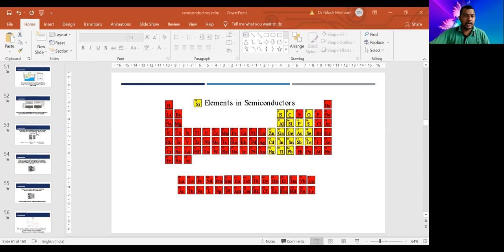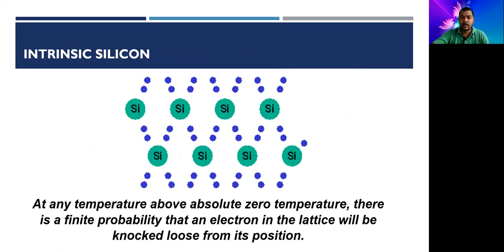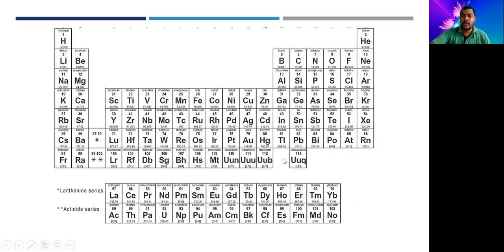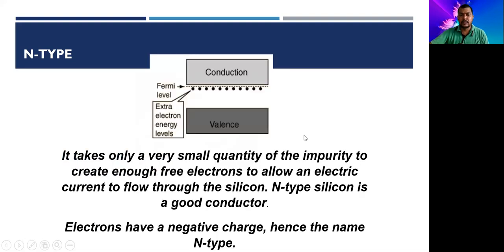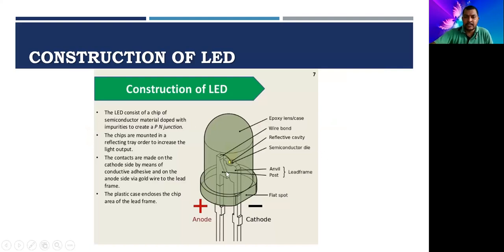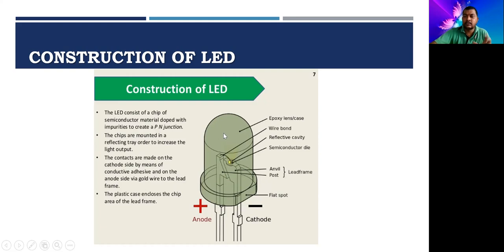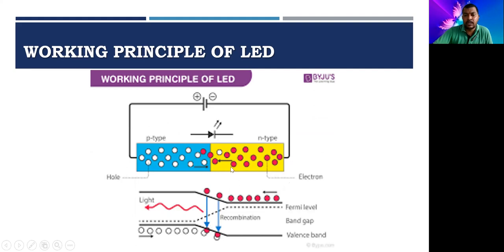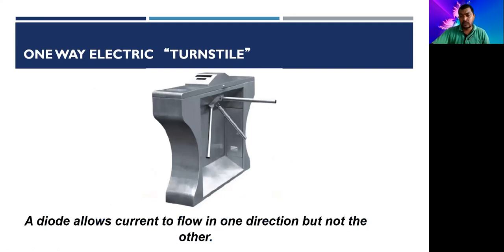Lecture 8 B Sc Sem II Electronics Light Emitting Diode